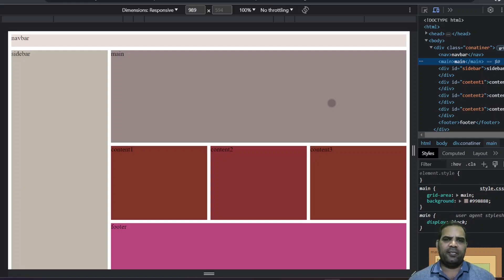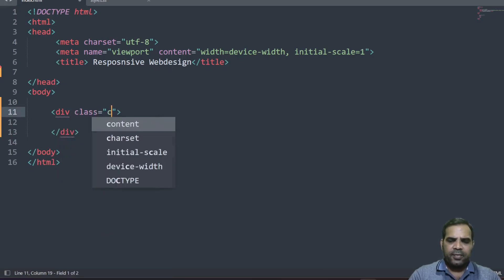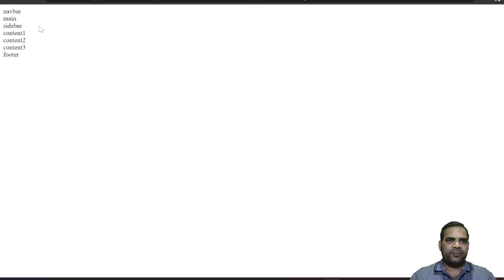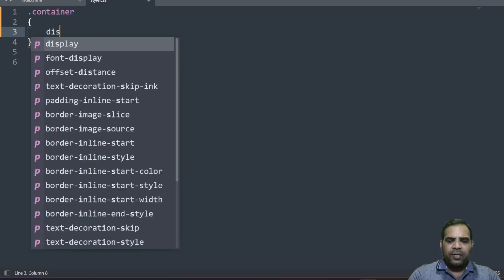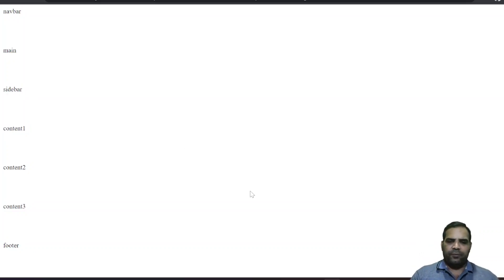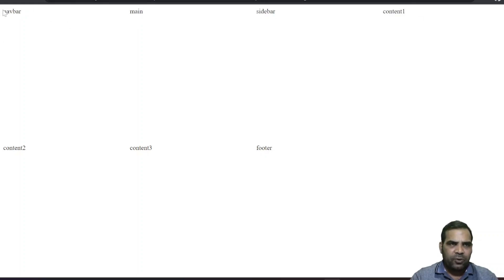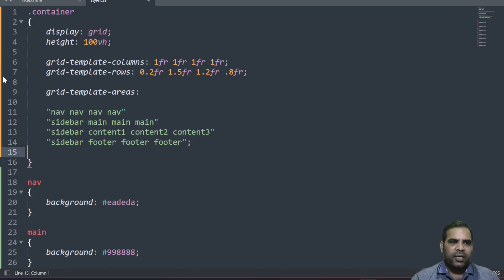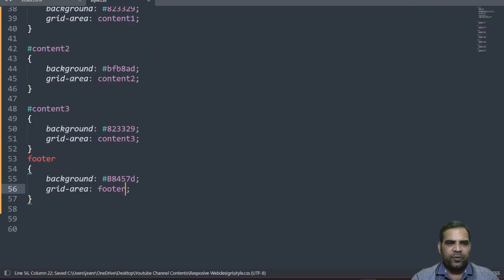Building Responsive Webpage with CSS Grid: A Comprehensive Explanation | Kundan Kumar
In this video, I delve into the world of responsive web design using CSS Grid. With a clear and comprehensive explanation, I guide you through the process of building responsive webpages that adapt flawlessly to various screen sizes. From understanding the fundamentals of CSS Grid techniques,  Learn how to create flexible and visually appealing web layouts, while ensuring optimal user experiences across devices. Gain valuable insights, best practices, and expert tips to master the art of responsive web design using CSS Grid. Enhance your skills and elevate your web development projects with this well-explained guide.